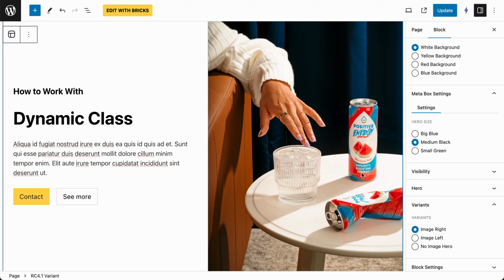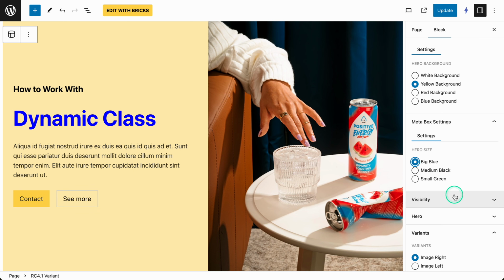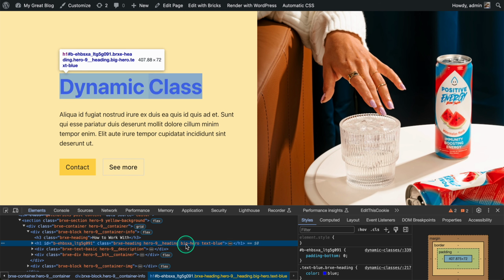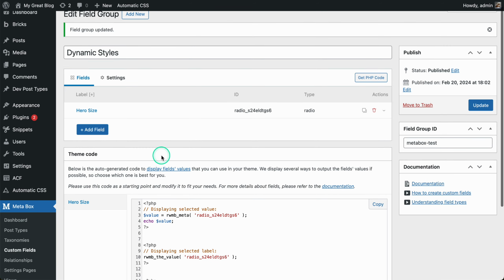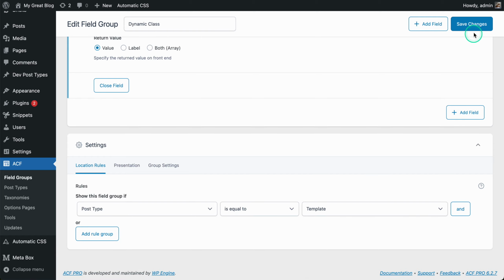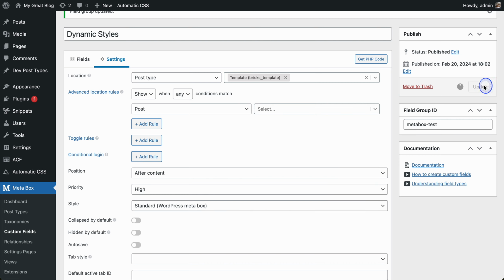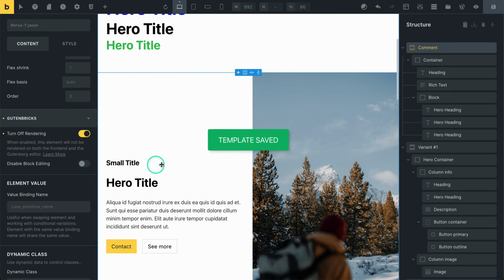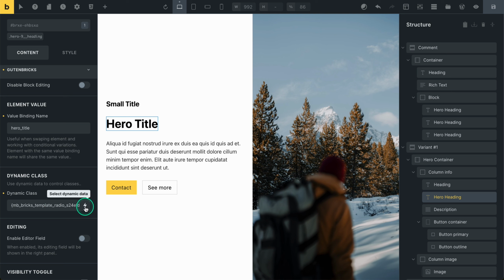Build Gutenberg Blocks Using Bricks "Dynamic Class"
GutenBricks allows you to build Gutenberg Blocks using Bricks Builder. It is the ultimate no-code way to create gorgeous dynamic Gutenberg blocks.